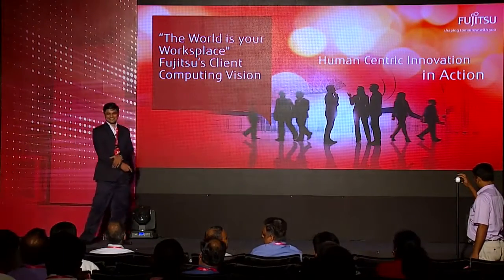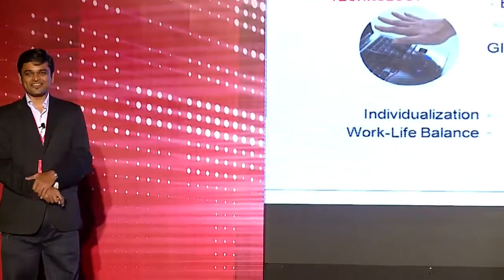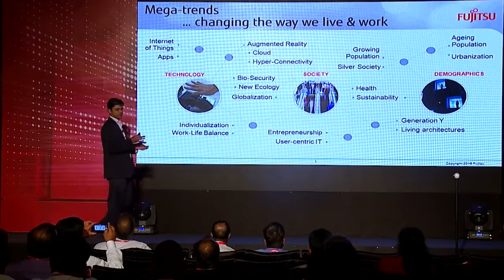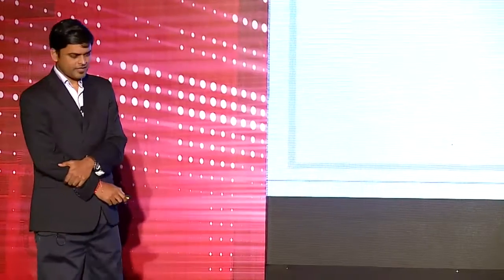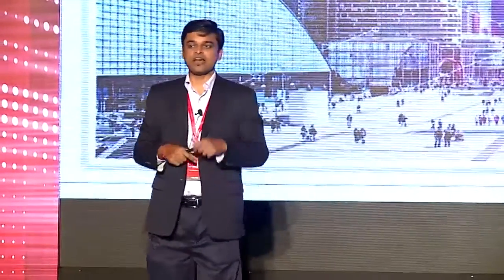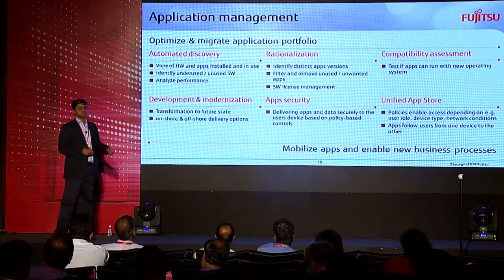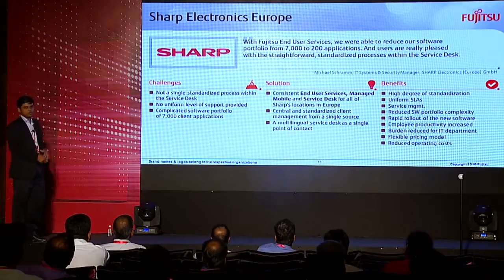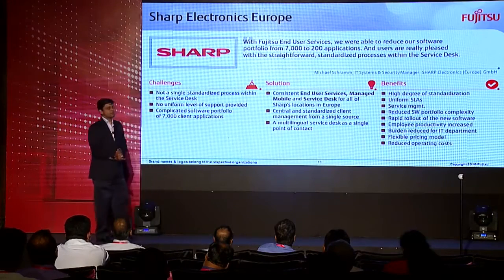Fujitsu World Tour 2016- Bangalore- Prashant Vitankar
Prashant Vitankar talks about the right solution for your business – Workplace Anywhere. Using any device – tablet PC, smartphone, laptop or desktop PC, your people can access all the applications, data and communications tools they need – in the right place, at the right time.

Prashant is based out of Mumbai & holds the responsibility as a Solution Architect for the CCD Product Portfolio. He has been associated with Fujitsu from past 6.4 years & carries good technical & business experience of the Client Computing Products & the New innovative solution offerings around these products.